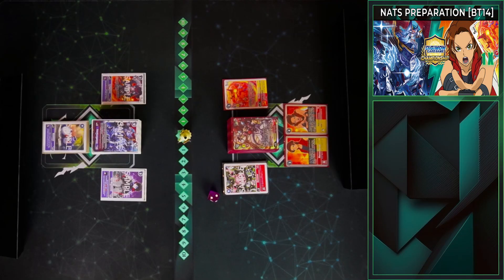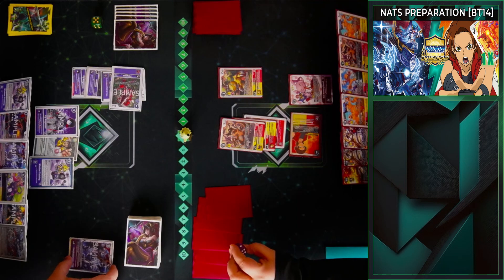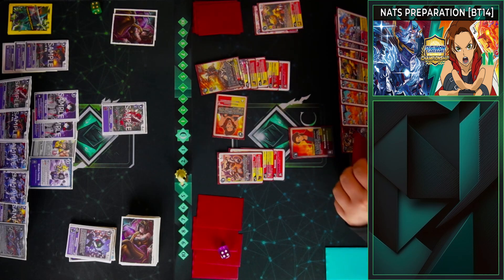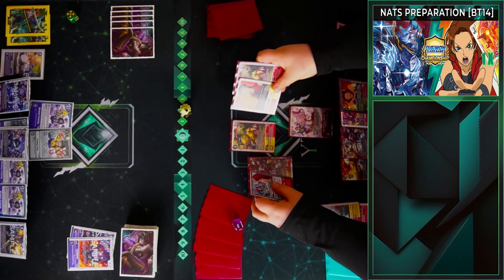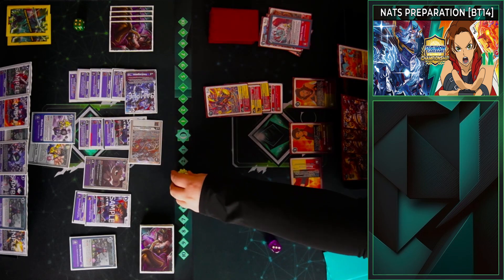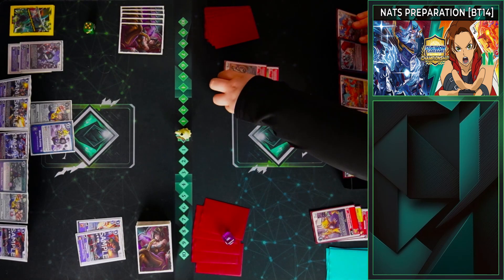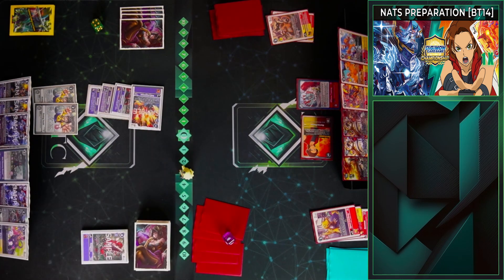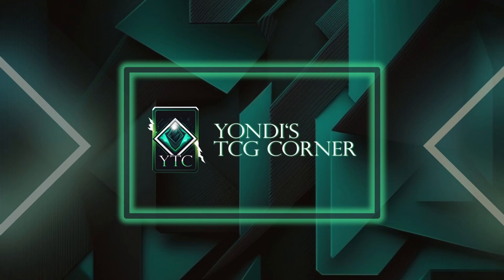Do we got a new OTK King? - Fenriloogamon vs Shinegreymon ⫽Meta Preparation⫽ Digimon Card Game BT14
Is Looga the new meta defining deck and even stronger than the former meta top deck? We will find it out! (more or less~)

- - Format - -
We are now preparing for the European Nationals at the end of the year with some new decks and old meta builds! Will the new hot stuff from BT-14: Blast Ace define a new Digimon TCG meta? We will find out!

We also accept suggestions for decks.
Write and share your list in the comments. Also a short introduction on how to play/pilot your deck would be also helpful.
Also if you want to see a deckprofile from one of those decks in the video, let us also know! :D

- - Decklists used in this Video - -

- - Social - -
- Twitter (I share sometimes  tourney results):

- - Music Credits - -
- Above The Clouds,
- Cyber Crime,
- Mare Tranquillitatis all from FSM Team & escp
- watching anime from sakura Hz